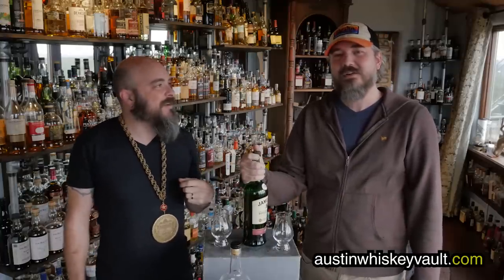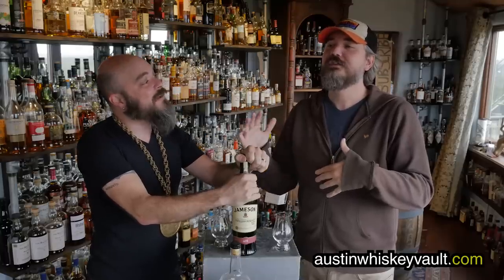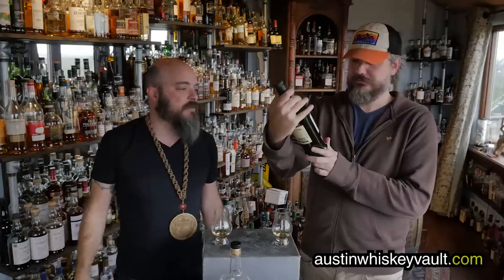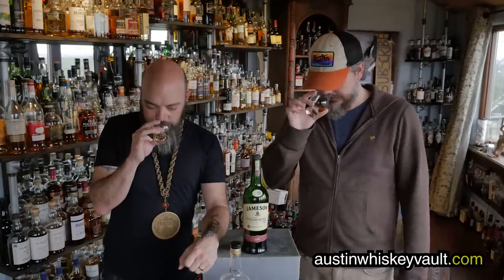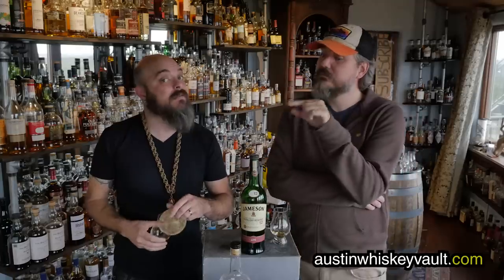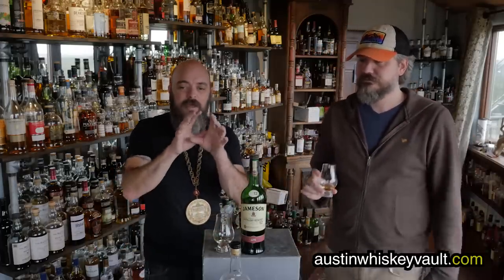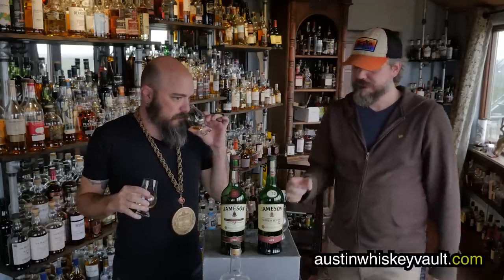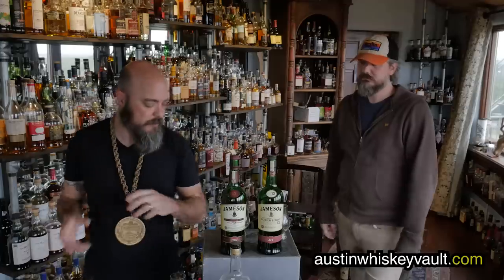Whiskey Review: Jameson 12 Year Old Distillery Reserve Whiskey with Jameson Classic Comparison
Today we taste and review Jameson 12-Year-Old Distillery Reserve Whiskey and compare it to Jameson Classic.